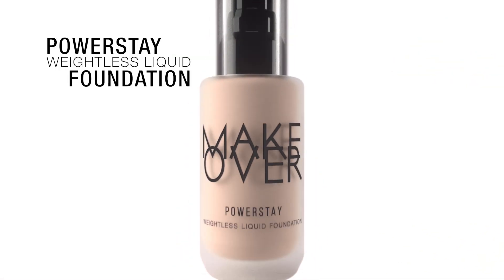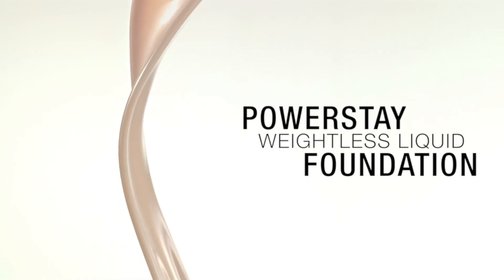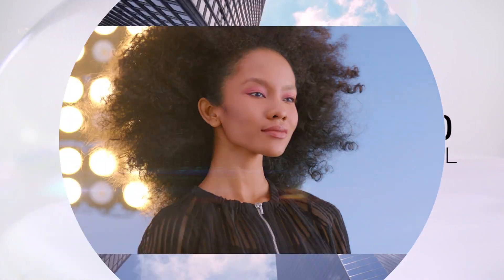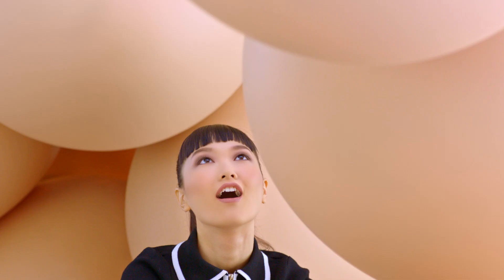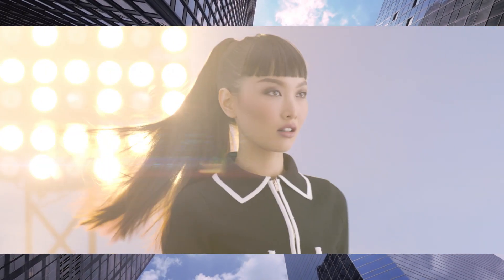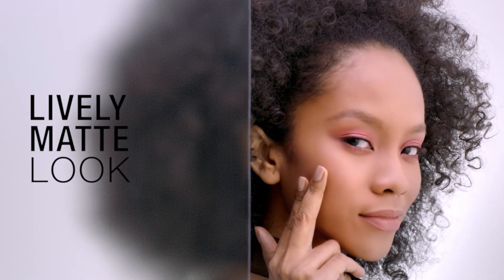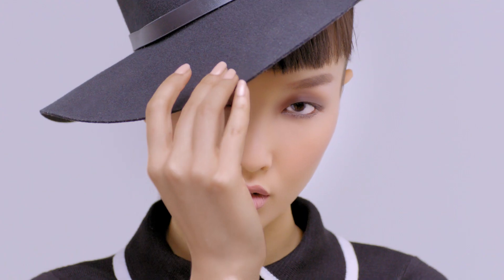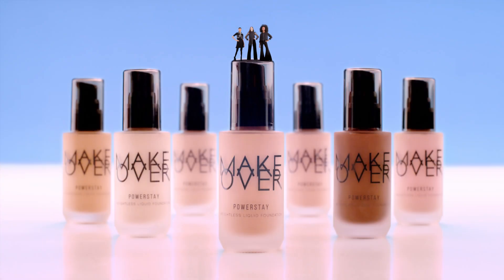STAYLIGHTALLDAY MAKE OVER POWERSTAY WEIGTHLESS LIQUID FOUNDATION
Look flawless all day with Make Over Powerstay Weightless Liquid Foundation! Stays perfectly on your skin up to all day long while it

60s Version